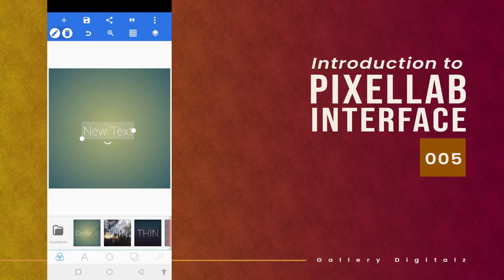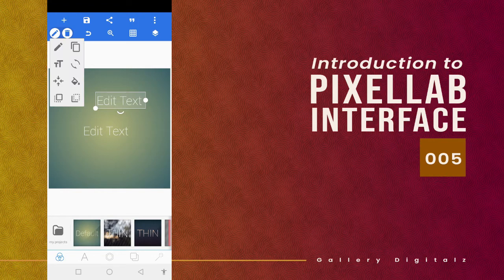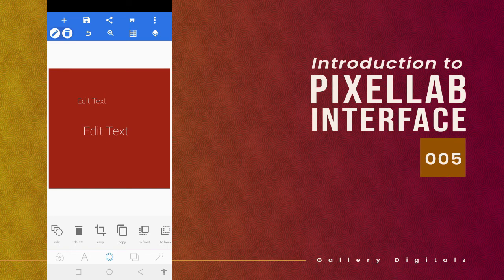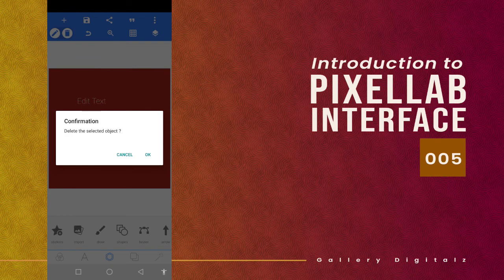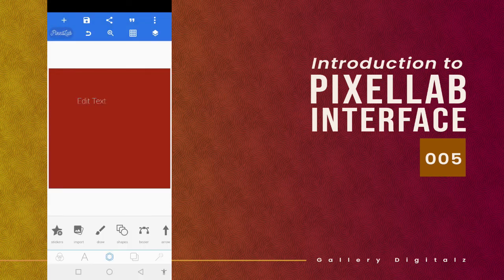Introduction to Pixellab Interface 005